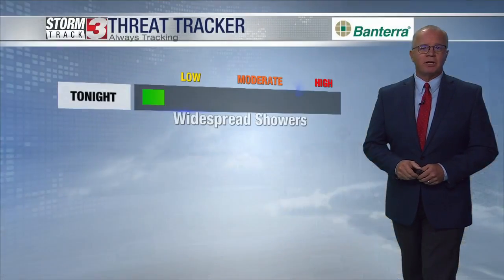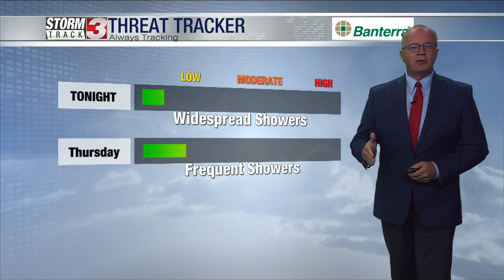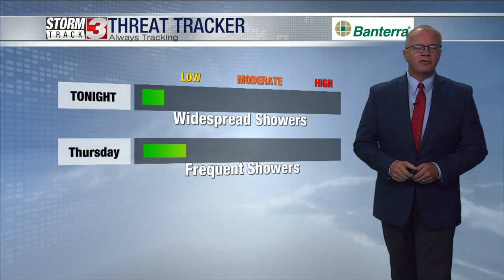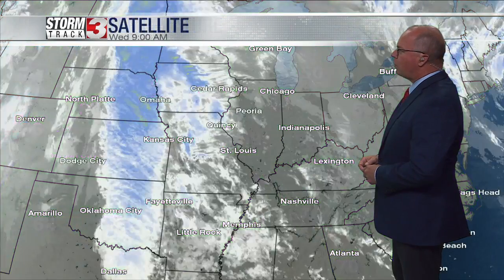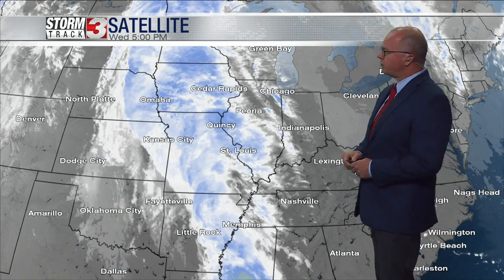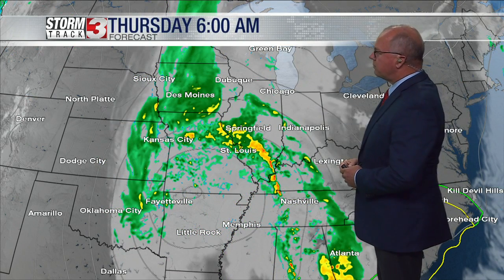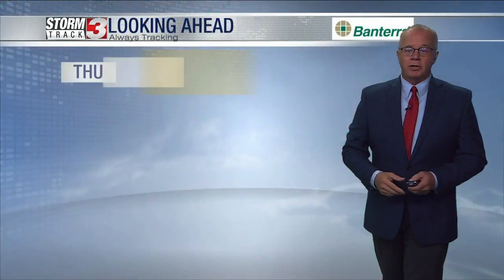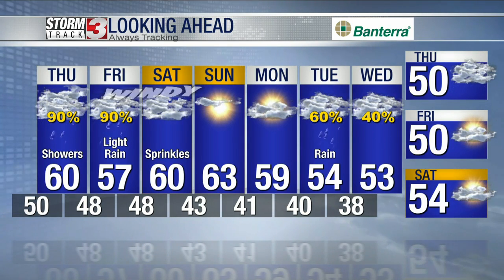5:00pm weathercast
Jim says rain is on the way